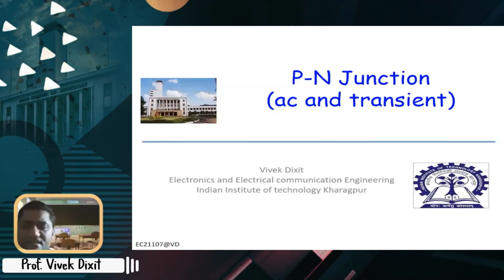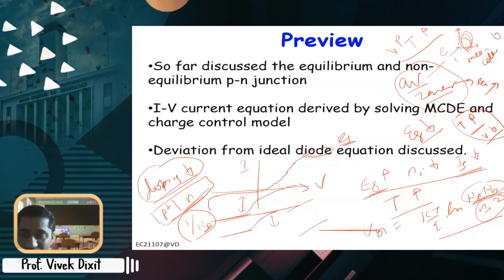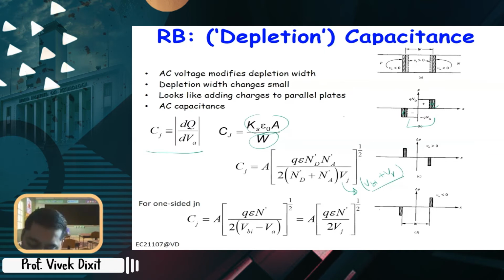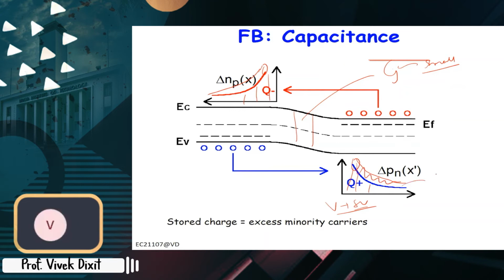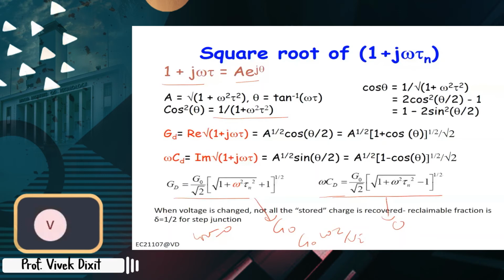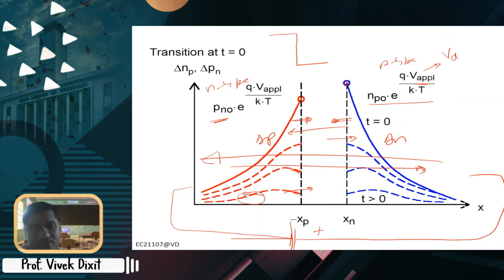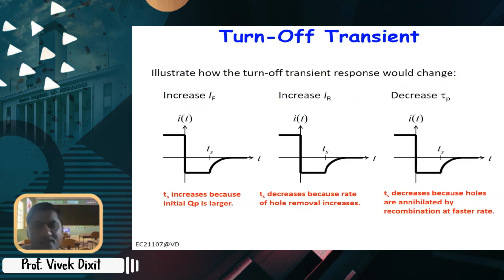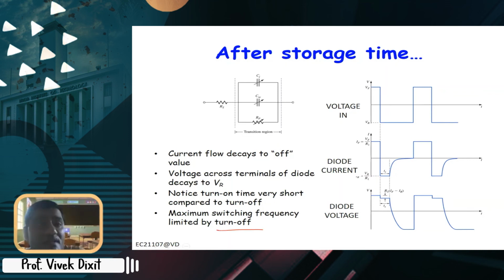P-N Junction- ac and transient Part-05